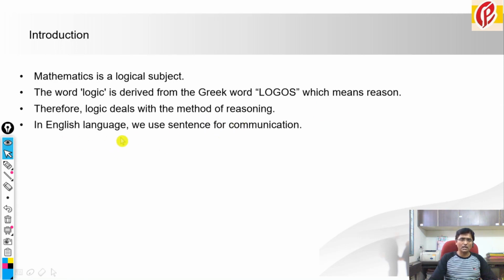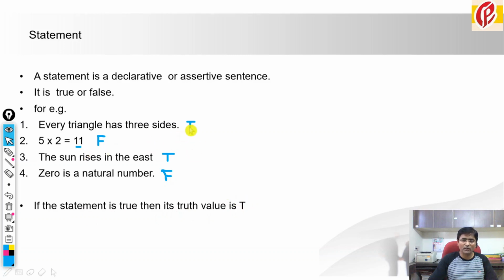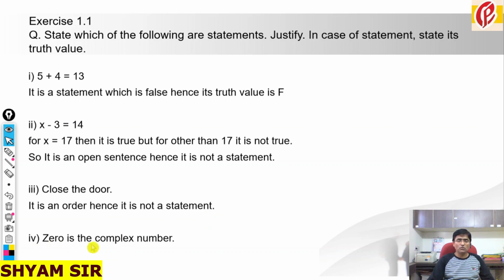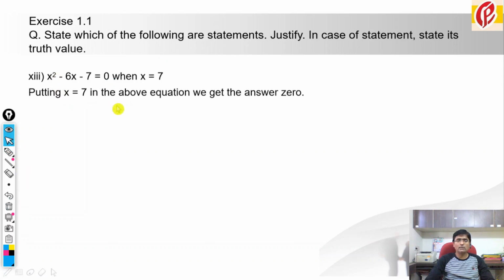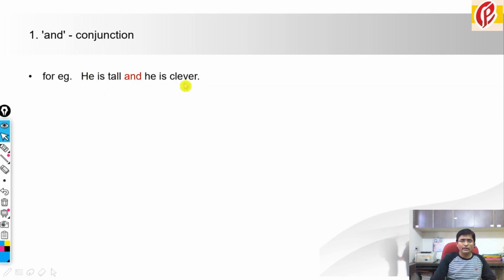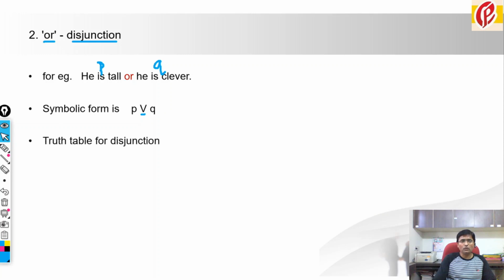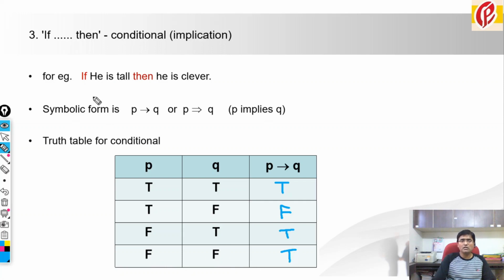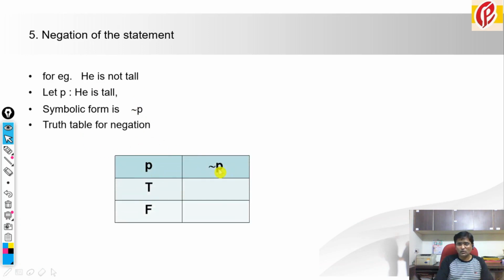12th - Maths Mathematical Logic - Part 1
Hello friends,
Class 12th Maharashtra Board
Maths 1 - Chapter 1 - Mathematical Logic Part 1
You will learn here-
Introduction
statements
logical connectives and their symbols
truth tables of logical connectives